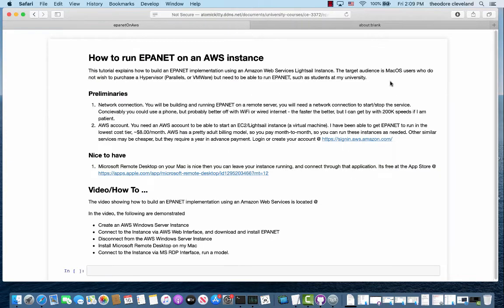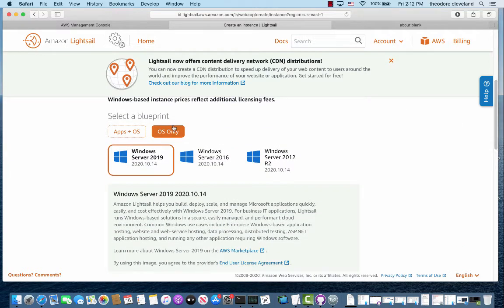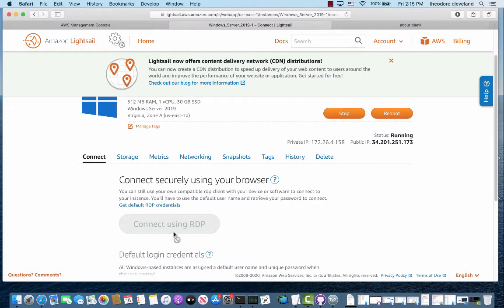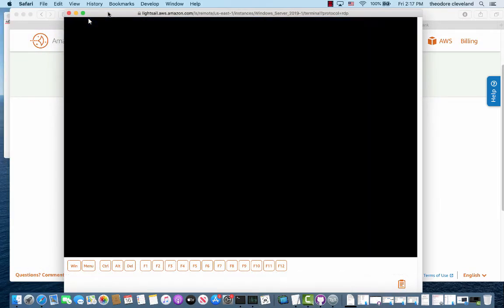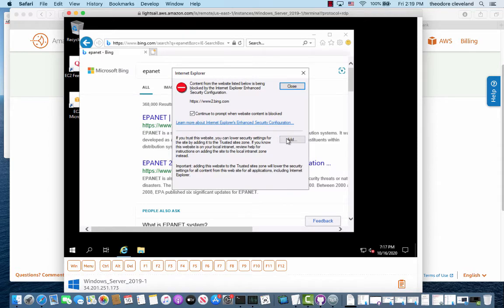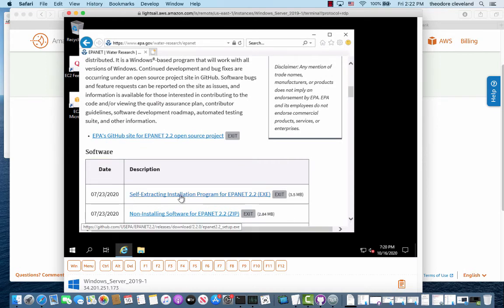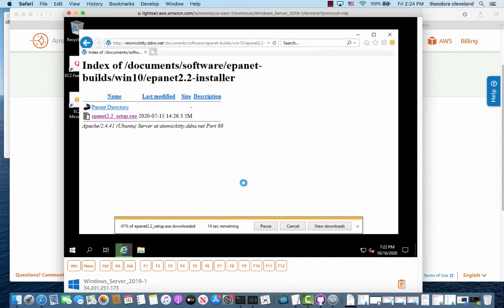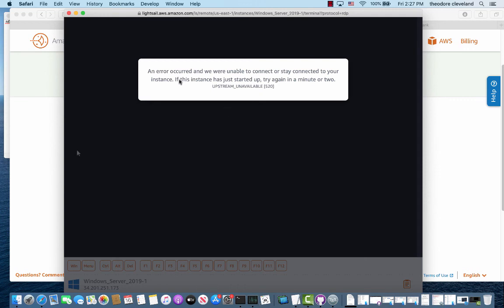epanet aws part1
Running EPANET when you are stuck with a Macintosh. Part 1.Shows how to install EPANET on an AWS Windows Instance. Part 2. Shows how to use Microsoft Remote Desktop client on Mac to access your AWS instance.

Web page in video (currently broken link)